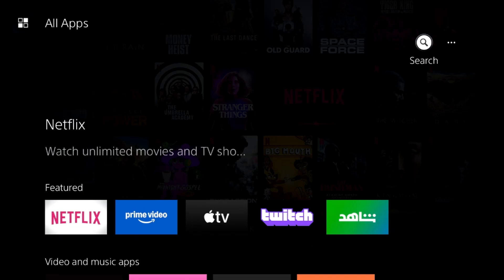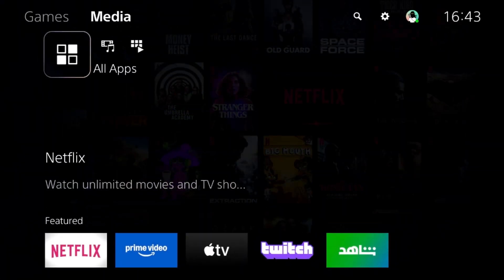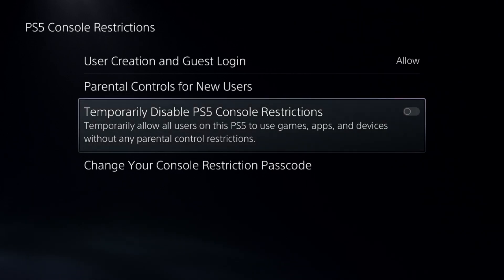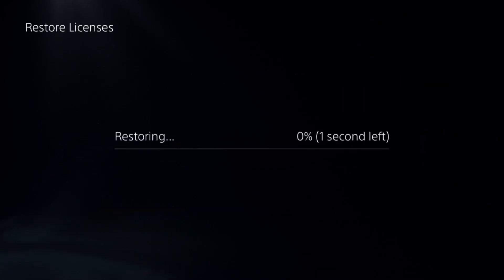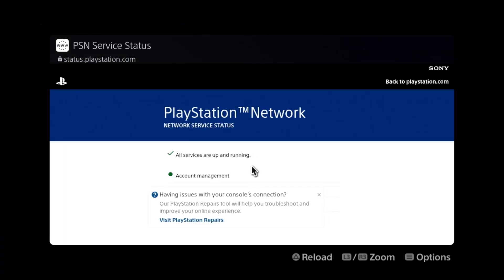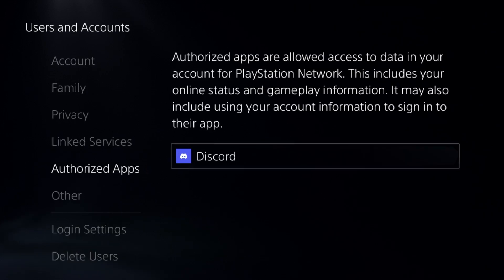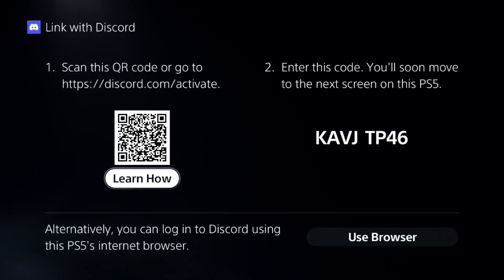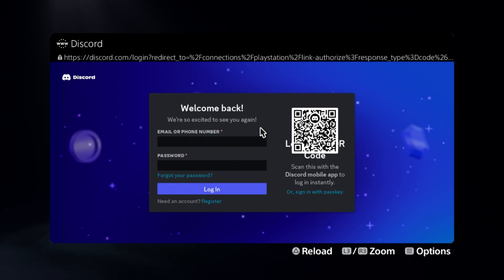How to Download Discord on PS5 [QUICK FIX]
How to Download Discord on PS5
Currently, Discord is not available as a standalone app on PS5, but you can still use Discord voice chat by linking your account and using your phone or PC. To set it up, first, link your Discord account to PS5. Go to Settings then Users and Accounts then Linked Services, select Discord, and follow the on-screen instructions to log in using a QR code or manual sign-in. Once linked, you can transfer voice chats from Discord to your PS5. How to Download Discord on PS5

To use Discord voice chat on PS5, open the Discord app on your phone or PC, join a voice channel, and tap the “Join on PlayStation” option. Select your PS5 console, and your voice chat will transfer, allowing you to communicate while gaming. If you experience any audio issues, ensure your PS5’s audio settings are correctly configured. Go to Settings then Sound then Audio Output and select your headset. For microphone problems, go to Settings then Sound then Microphone and choose your headset as the input device. How to Download Discord on PS5